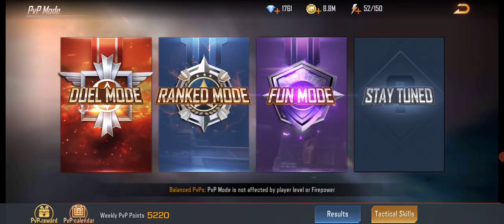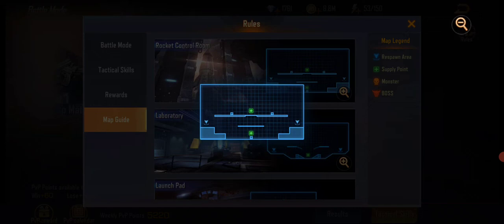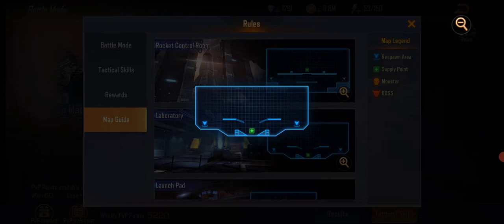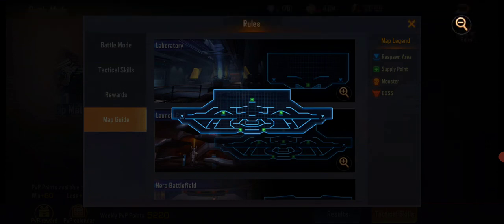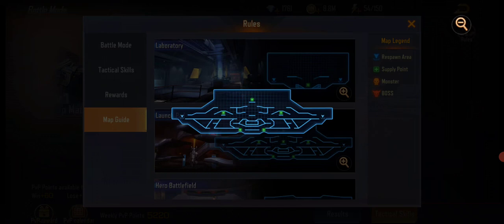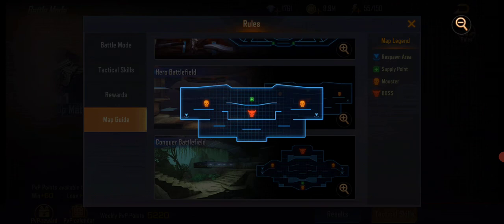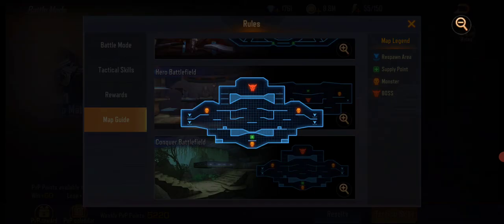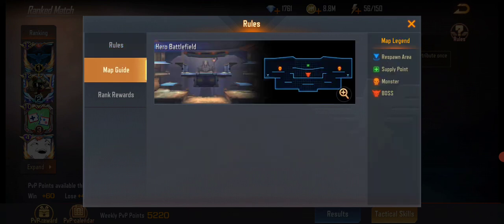Contra Returns - PVP Maps Overview 😉👍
Rules of the Jungle 😏